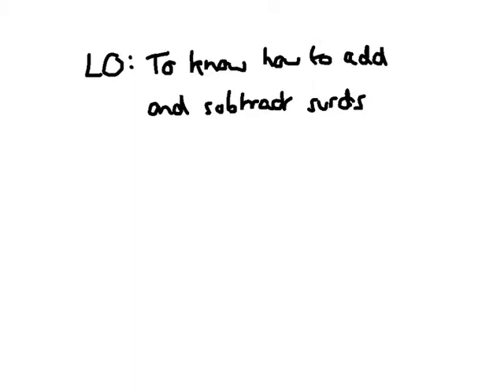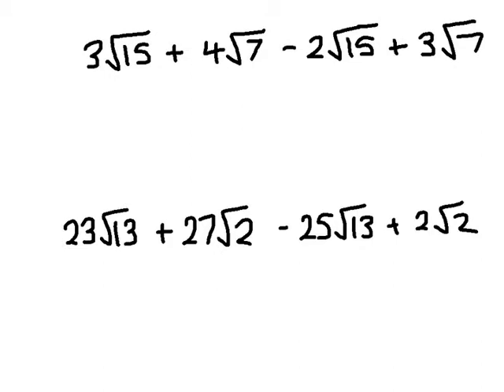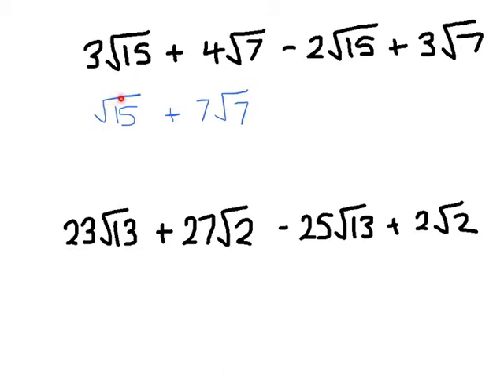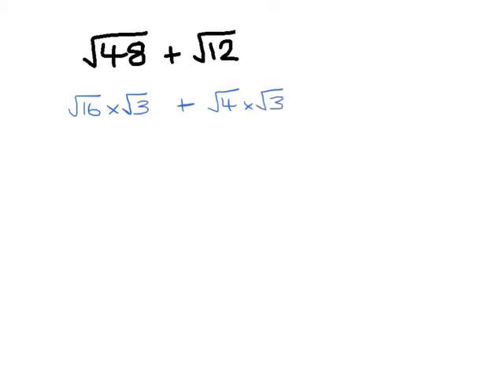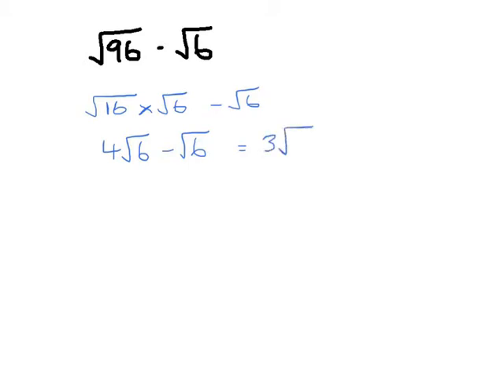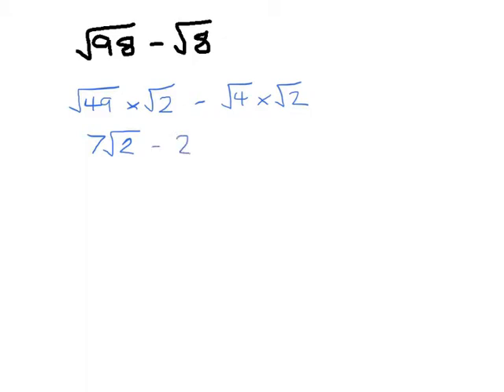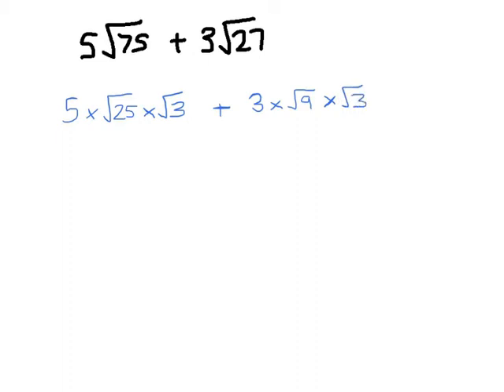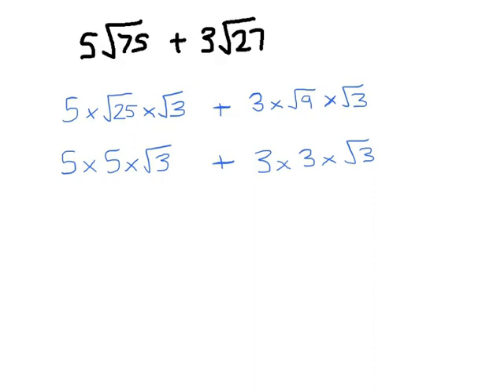Adding and subtracting surds